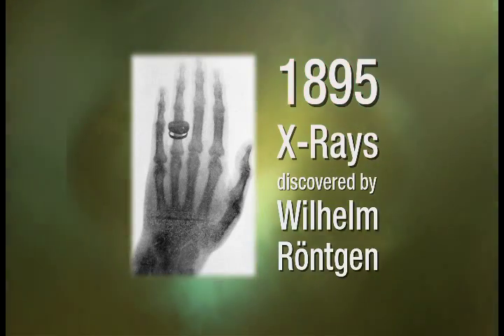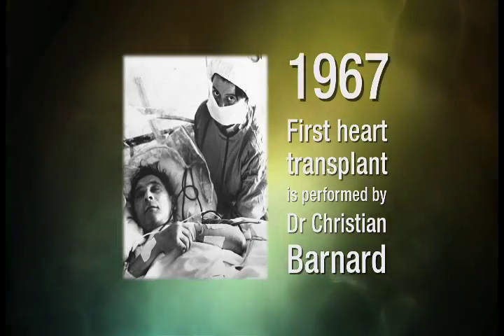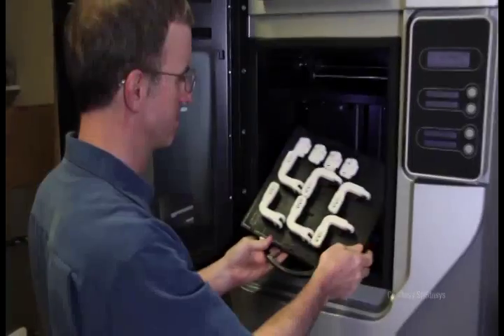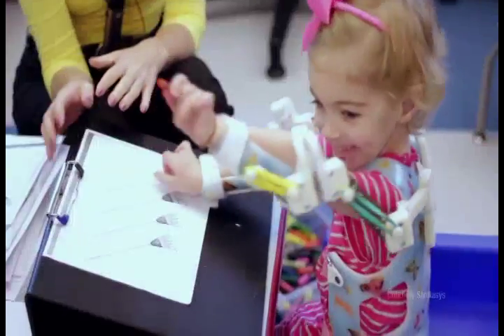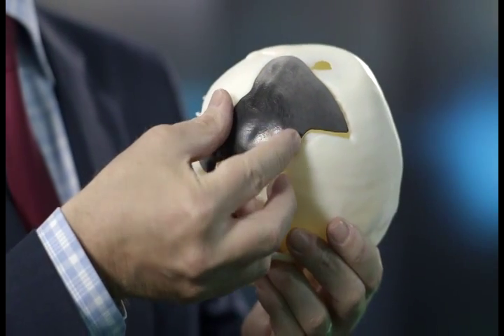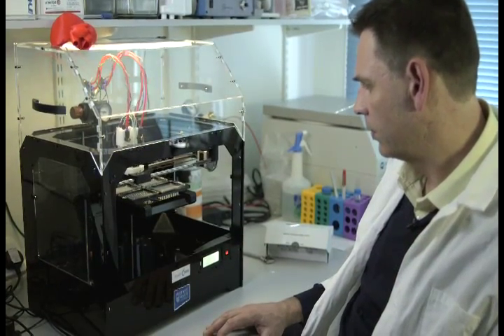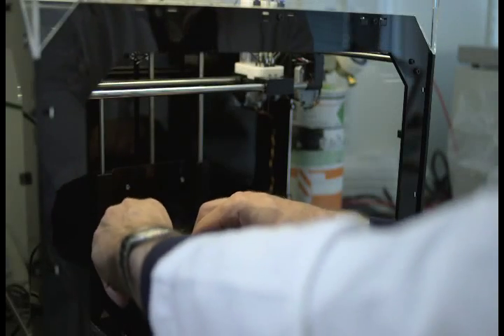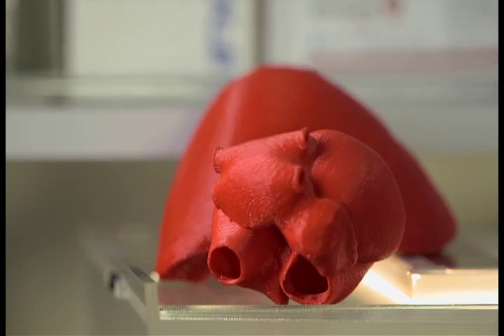3D Printing Medicine | Industrial Revolutions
3D Printing technology is finding a host of medical applications. CNBC finds out how 3D printing can save time and risk.

3D printing has simplified the customization of complex devices for medical uses, such as the possibility for off-the-shelf "simple" organs